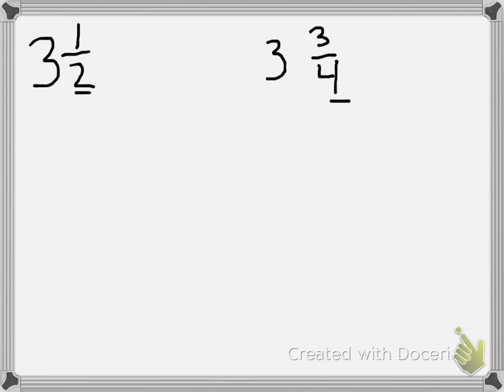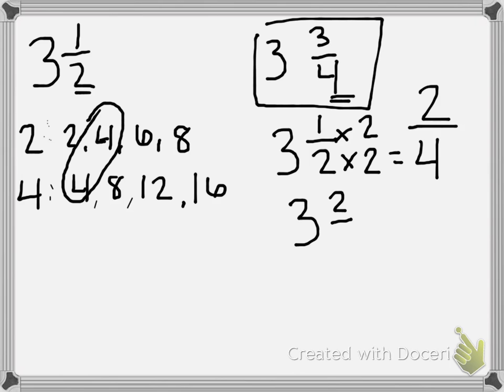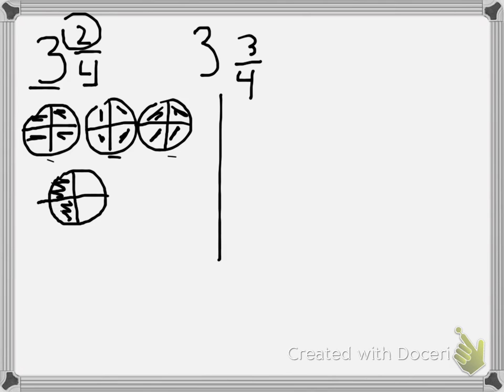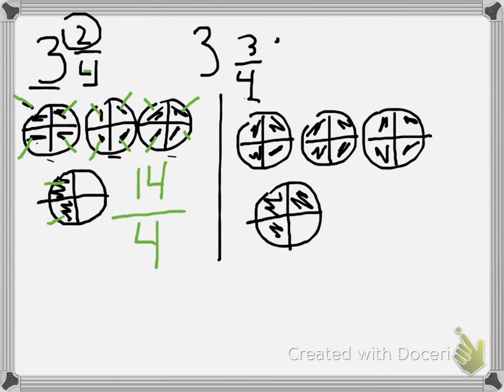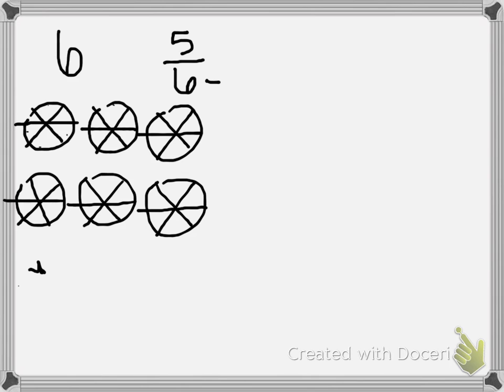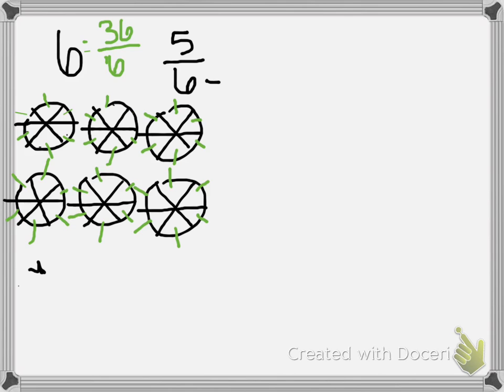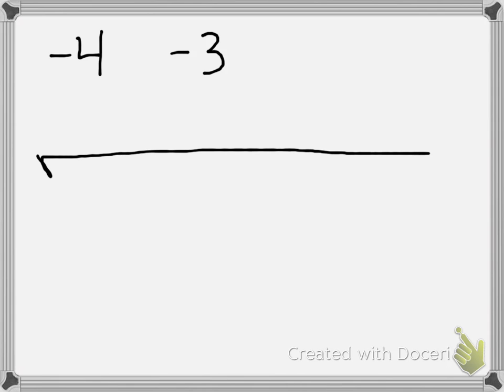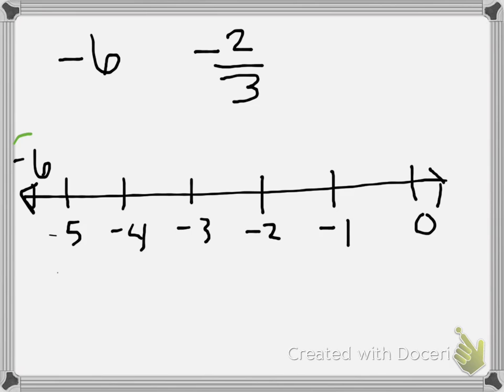comparing fractions and negative numbers